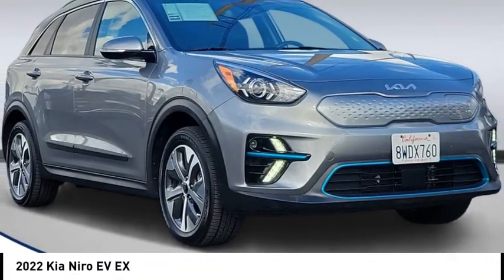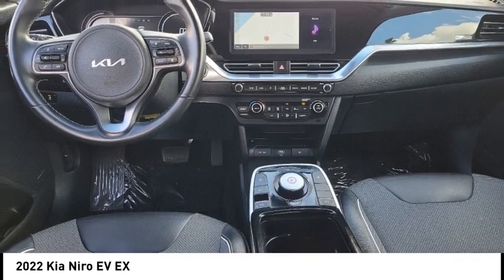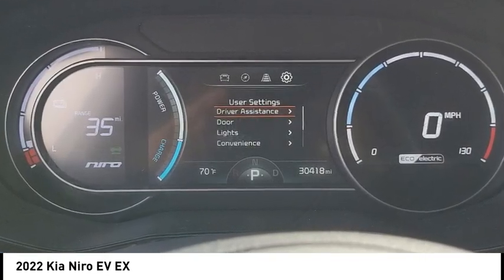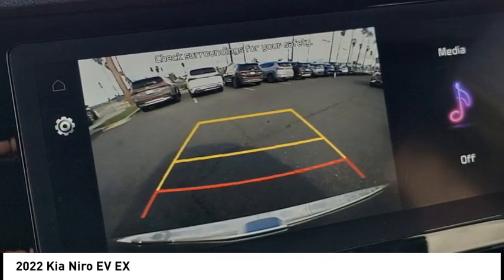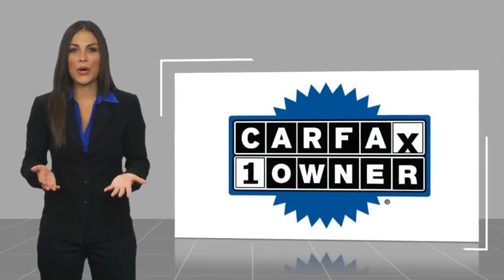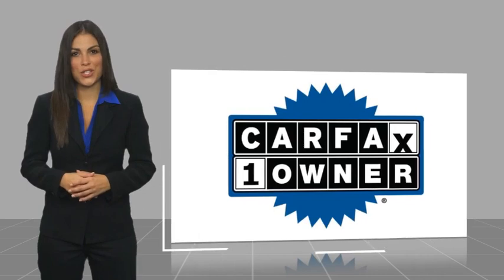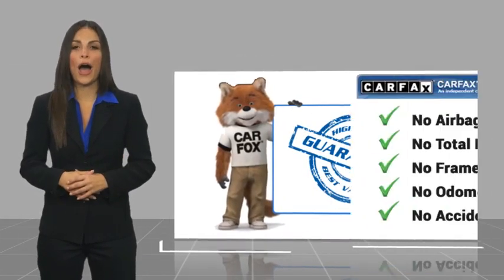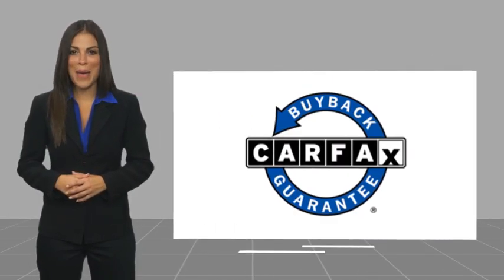2022 Kia Niro EV RA17414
2022 Kia Niro EV EX

1271 S. Auto Center Dr.

Looking for the right vehicle? Today could be your lucky day. this 2022 Kia Niro EV could be yours.